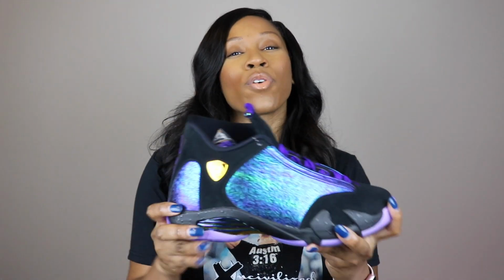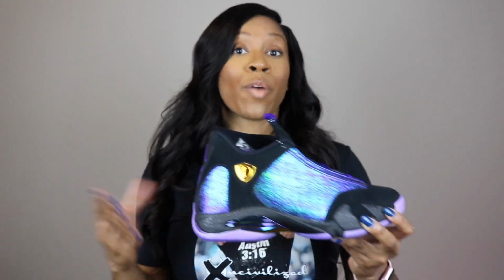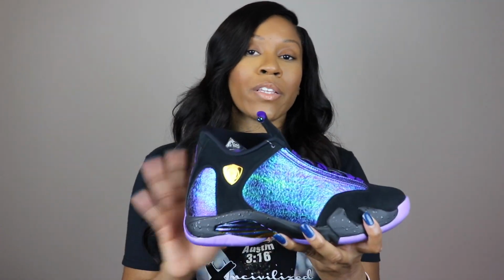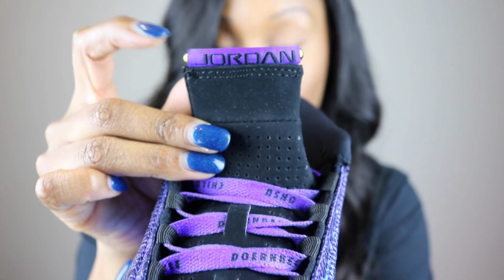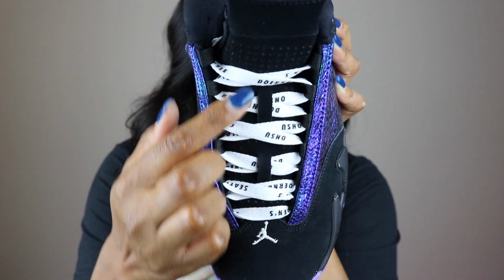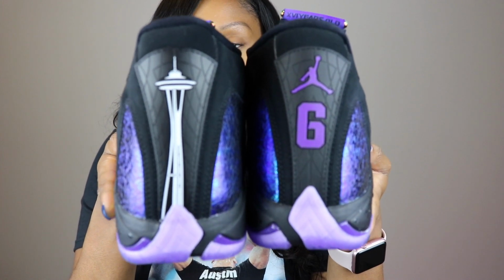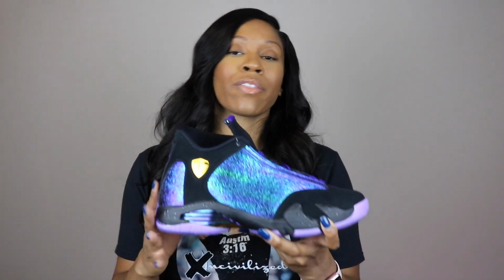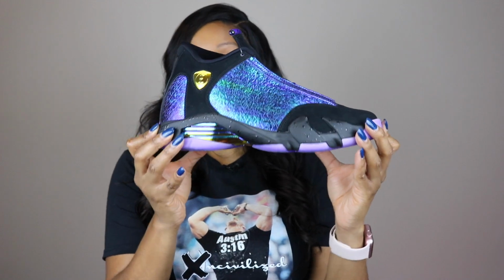UNBOX WITH J.ROCK - DO WE LIKE THESE DOERNBECHER 14s???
Got my hands on the Jordan member of the Doernbecher 2019 collection, the 14s! Are we feeling these or nah?? Let's talk about it.

Thank you so much for checking out the video, the love is always appreciated!

- J. Rock